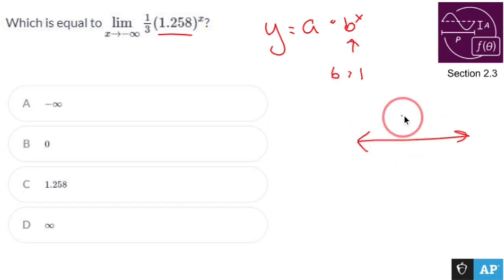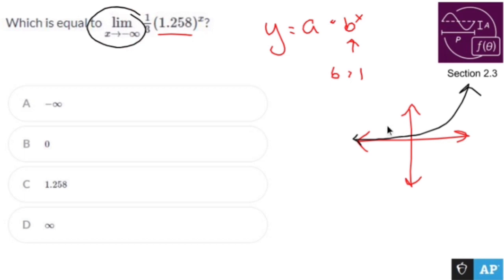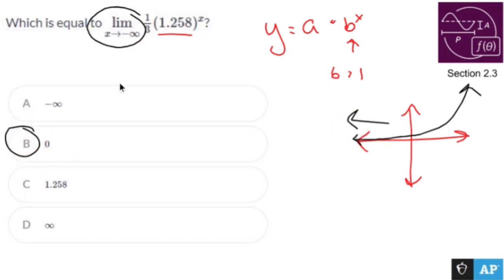AP Precalculus Section 2.3 Example: Limit of an Exponential Function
To find the limit as \(x\) approaches infinity in an exponential equation of the form \(Y = a \cdot b^x\), where \(b is greater than 1\), you can observe the behavior of the exponential term. Here are the steps:

1. **Examine the Growth Factor \(b\):**
   - Confirm that \(b\) is greater than 1. This is crucial for exponential growth.

2. **Analyze the Limit:**
   - As \(x\) approaches infinity, the exponential term \(b^x\) will increase without bound, assuming \(b is greater than 1\).

3. **Interpret the Limit:**
   - The limit as \(x\) approaches infinity will be either positive infinity or undefined, depending on the specific values of \(a\) and \(b\) in your equation.

For example, if your equation is \(Y = 2 \cdot 3^x\), as \(x\) approaches infinity, \(3^x\) grows without bound, and the limit will be positive infinity.

If your equation is \(Y = 0.5 \cdot 2^x\), as \(x\) approaches infinity, \(2^x\) grows without bound, and the limit will be positive infinity multiplied by 0.5, resulting in positive infinity.

In summary, when dealing with exponential growth (\(b is greater 1\)), the limit as \(x\) approaches infinity tends to positive infinity.

1.1 Change in Tandem
1.2 Rates of Change
1.3 Rates of Change in Linear and Quadratic Functions
1.4 Polynomial Functions and Rates of Change
1.5 Polynomial Functions and Complex Zeros
1.6 Polynomial Functions and End Behavior
1.7 Rational Functions and End Behavior
1.8 Rational Functions and Zeros
1.9 Rational Functions and Vertical Asymptotes
1.10 Rational Functions and Holes
1.11 Equivalent Representations of Polynomial and Rational Expressions
1.12 Transformations of Functions
1.13 Function Model Selection and Assumption Articulation
1.14 Function Model Construction and Application
2.1 Change in Arithmetic and Geometric Sequences
2.2 Change in Linear and Exponential Functions
2.3 Exponential Functions
2.4 Exponential Function Manipulation
2.5 Exponential Function Context and Data Modeling
2.6 Competing Function Model Validation
2.7 Composition of Functions
2.8 Inverse Functions
2.9 Logarithmic Expressions
2.10 Inverses of Exponential Functions
2.11 Logarithmic Functions
2.12 Logarithmic Function Manipulation
2.13 Exponential and Logarithmic Equations and Inequalities
2.14 Logarithmic Function Context and Data Modeling
2.15 Semi-log Plots
3.1 Periodic Phenomena
3.2 Sine, Cosine, and Tangent
3.3 Sine and Cosine Function Values
3.4 Sine and Cosine Function Graphs
3.5 Sinusoidal Functions
3.6 Sinusoidal Function Transformations
3.7 Sinusoidal Function Context and Data Modeling
3.8 The Tangent Function
3.9 Inverse Trigonometric Functions
3.10 Trigonometric Equations and Inequalities
3.11 The Secant, Cosecant, and Cotangent Functions
3.12 Equivalent Representations of Trigonometric Functions
3.13 Trigonometry and Polar Coordinates
3.14 Polar Function Graphs
3.15 Rates of Change in Polar Functions

/ nickperich

Nick Perich
Norristown, Pa